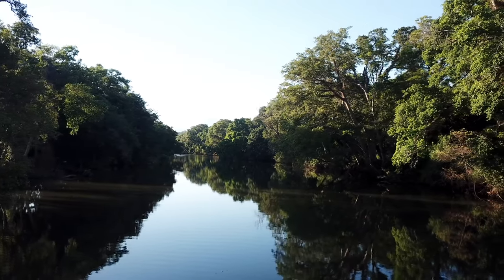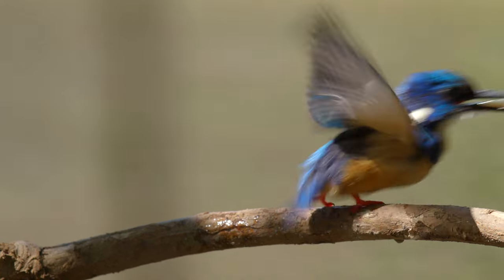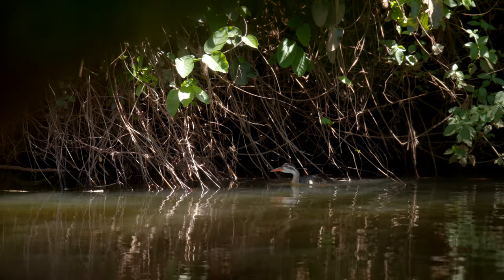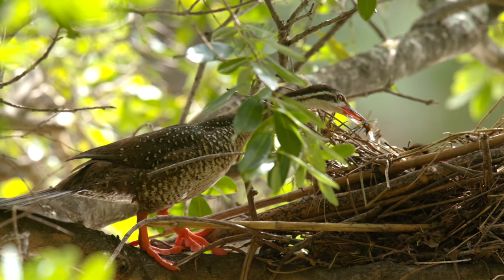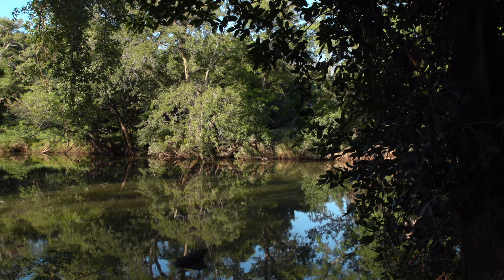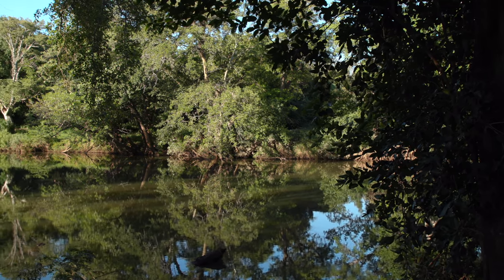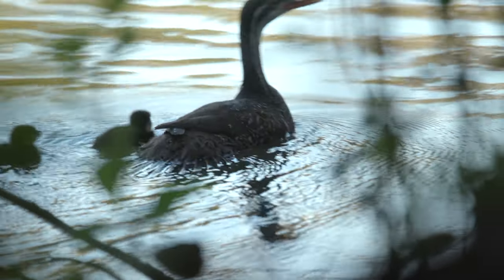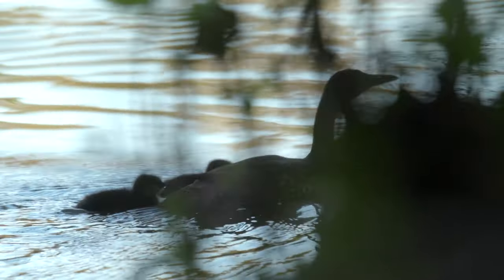Filming one of South Africa’s most secretive birds – The African Finfoot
Getting a glimpse into the secretive life of the African Finfoot will go down as one of my most memorable experiences as a filmmaker and keen birder. Very little is known about the breeding habits of this odd-looking waterbird with its over-sized bright red feet and clumsy manners. This short film is not only a personal diary of my time spent with this remarkable bird, but it is also unique behaviour that has never been captured on film before.